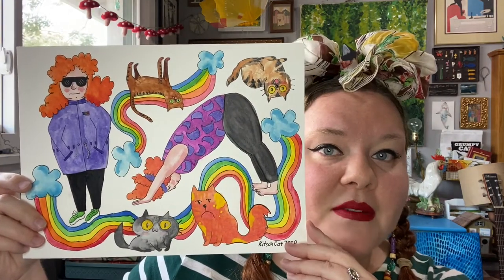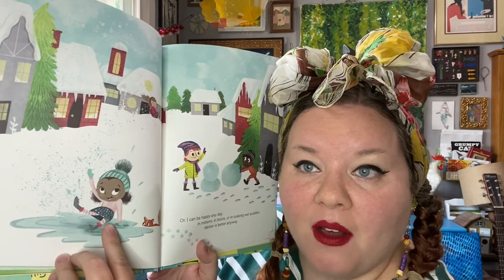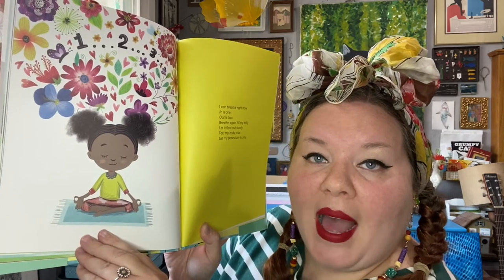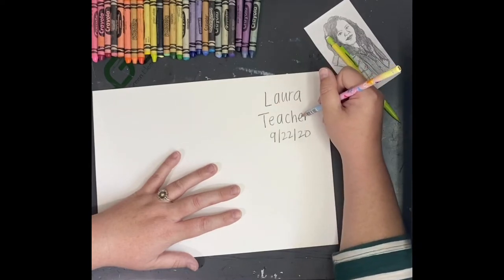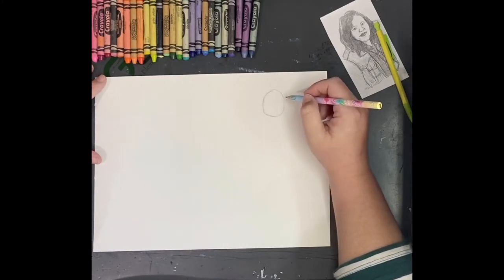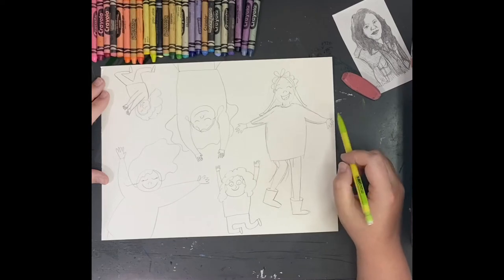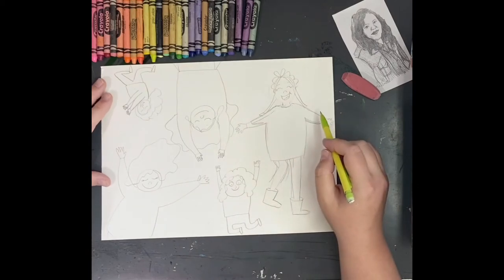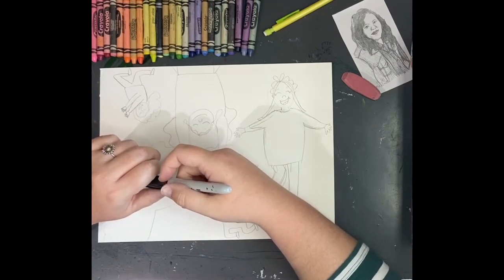Kindergarten- Happy Right Now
This lesson was made for kindergarteners, but it can be enjoyed by artists of any age.
Book: Happy Right Now by Julie Berry, Illustrated by Holly Hatam